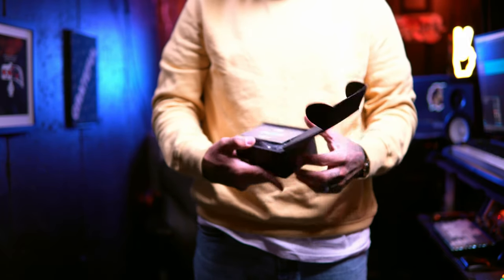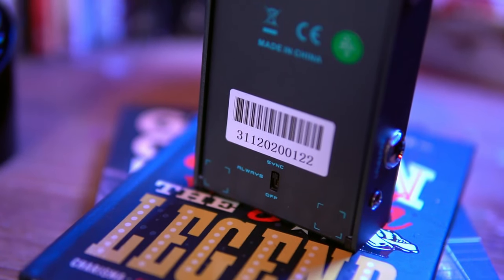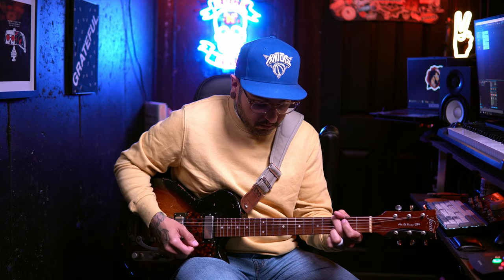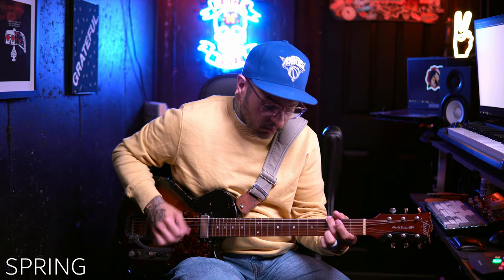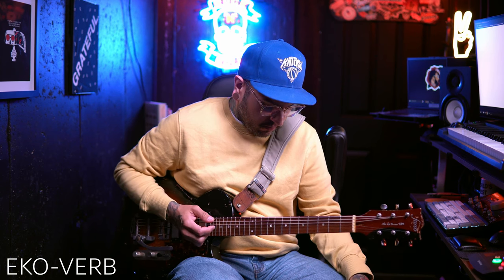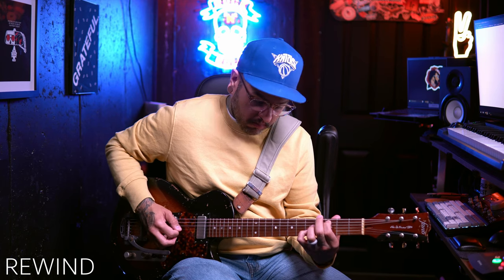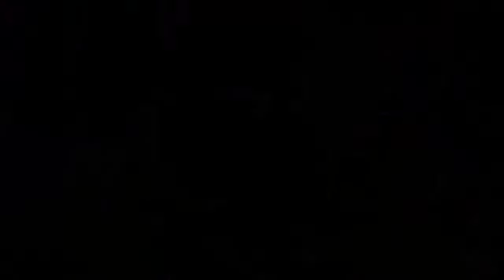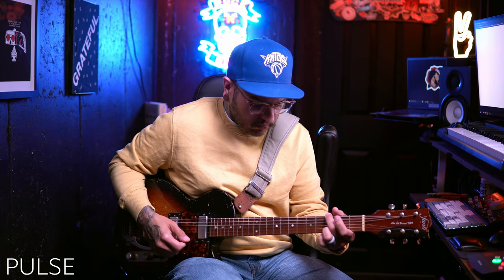Can the Joyo Atmosphere do AMBIENT!?!?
The @JoyoPedals1 ATMOSPHERE Reverb pedal is pretty awesome! A Reverb lover's DREAM!

-Custom Guitar Picks
-Comfort Strapp